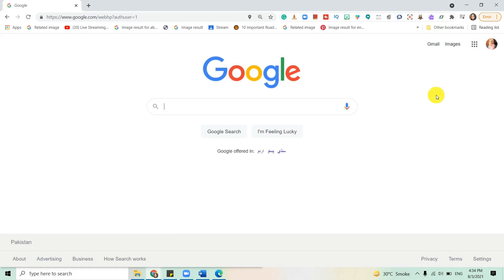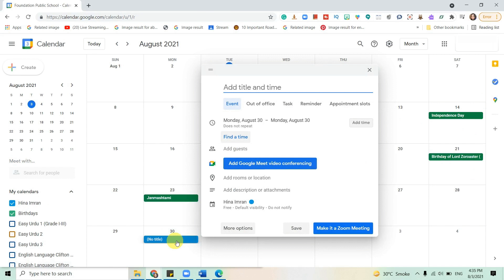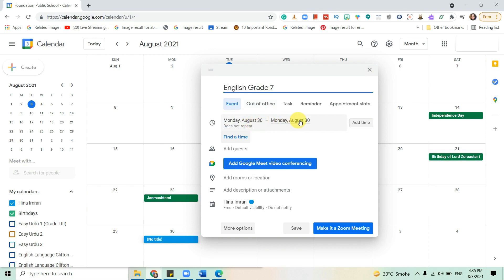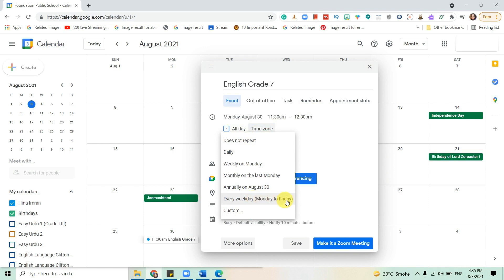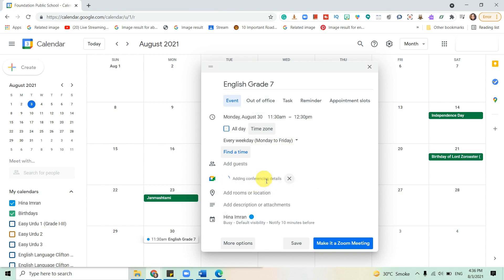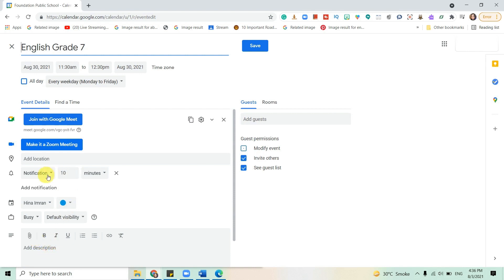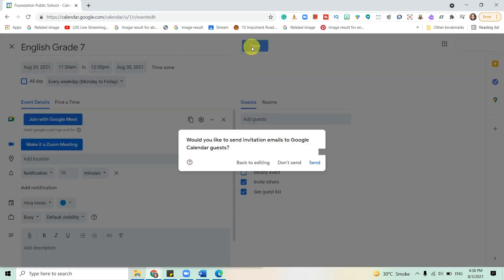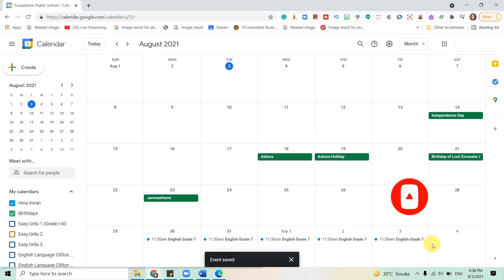How to Schedule Meeting on Google Meet| One link for multiple meeting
Learn how to create a Google Meet from a Calendar Event. Step by step and easy tutorial. This short video shows how to create a Google Meet (old Hangouts) from a Calendar event and how to invite others and start the Meet

Let's keep ourselves entertained, distracted, and productive during this period of time. 💚
This is Hina Imran. I am a teacher by profession, photographer by passion, foodaholic by nature, and cannot just sit idle!
// NEED MORE FULL LESSONS TO WATCH? 👁👁
PLUS MATH, DIY AND EDUCATIONAL ACTIVITIES.

 I hope to be with you for a positive approach, let's collaborate and make this place a place where everyone gains!